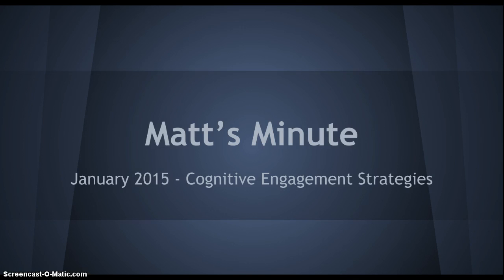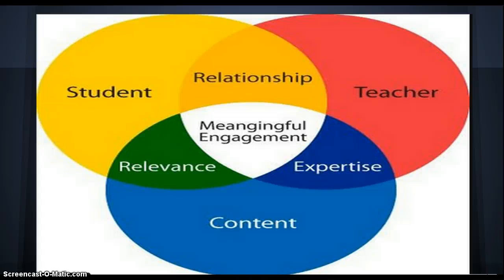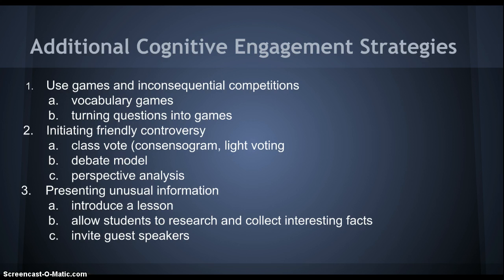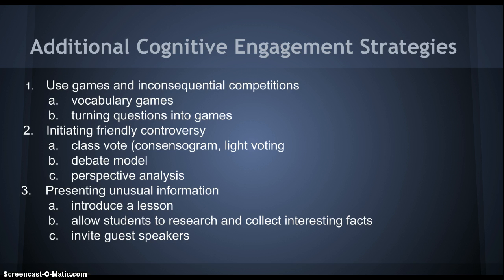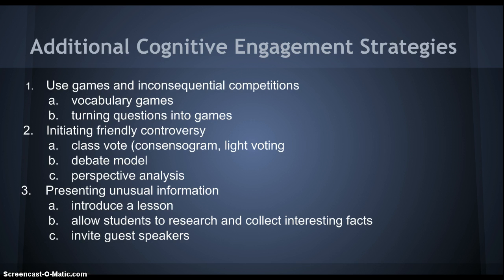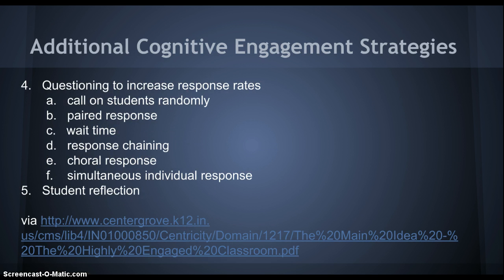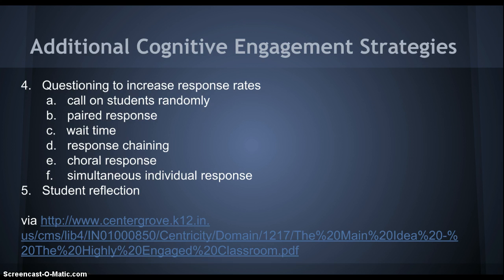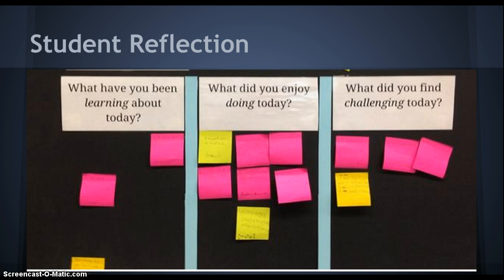MM 1/15 Cognitive Engagement